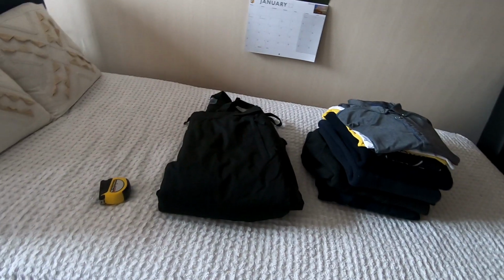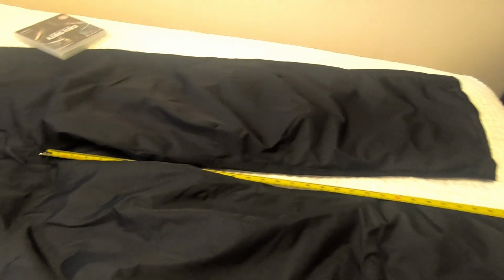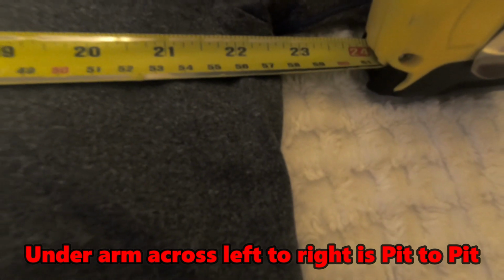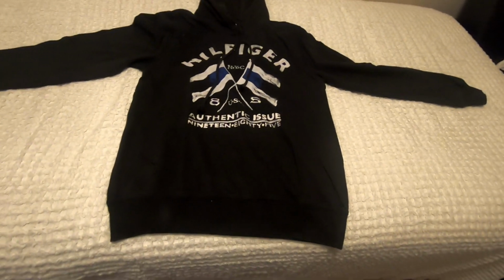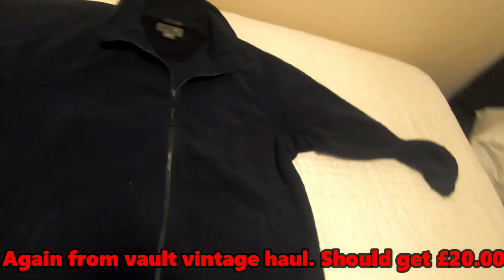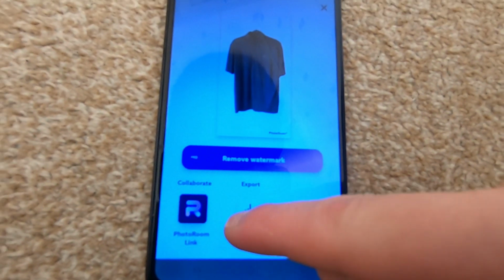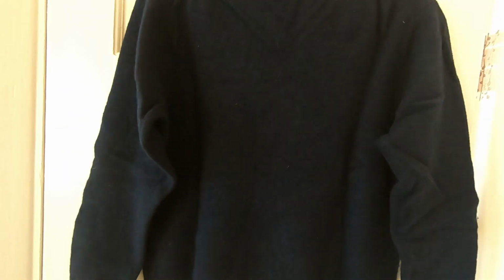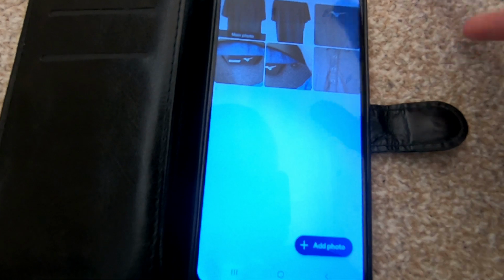It's time to..? List some clothing | Follow as I list some bits of clothing from my backlog | Part 2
I share with you and show you my process of listing clothing from Checking the clothing over all the way to putting photo's on my listings and scheduling them.

MY EBAY PROFILE

Filmed on the GoPro Hero 7 camera

I am hoping to release many video's on this channel including many types of reselling content plus many non reselling style videos to. I normally release 2 edited video's every 7 days plus I do a live stream on this channel Wednesday nights at 8.30PM UK time. Occasionally I play a game live via my PS4 which I stream. Hope you can join me on my Wednesday live and Interact on my other videos.

Any video's you would like me to do and record let me know via my social media pages which you can find up above in this description or leave me a comment on my video's. .

I really hope you enjoy this video and other YouTube videos that I record and edit.